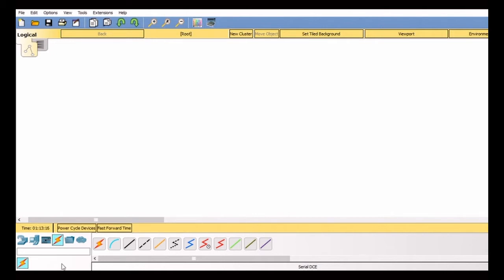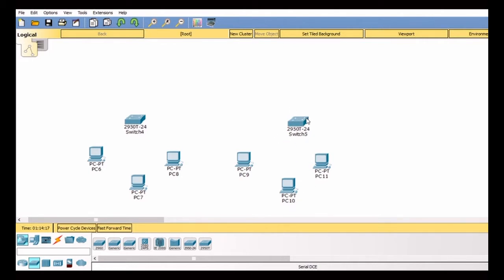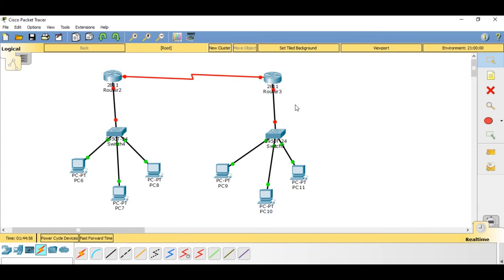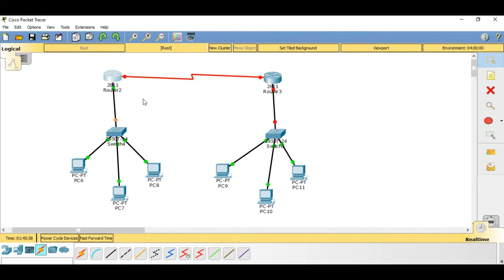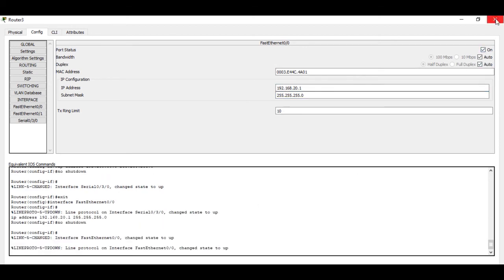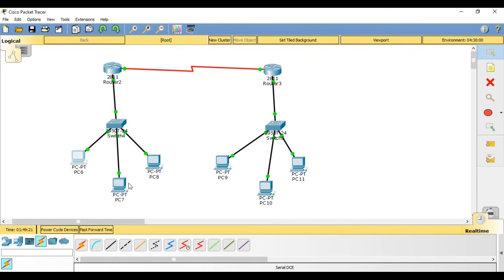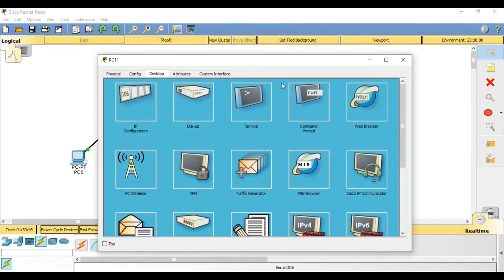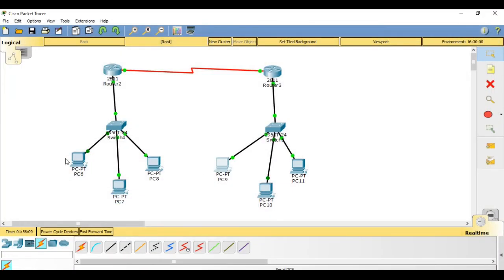Router Configuration on Cisco Packet Tracer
We will ;learn how to Configure Router on Cisco Packet Tracer.
Router Configuration
HSPR Cisco